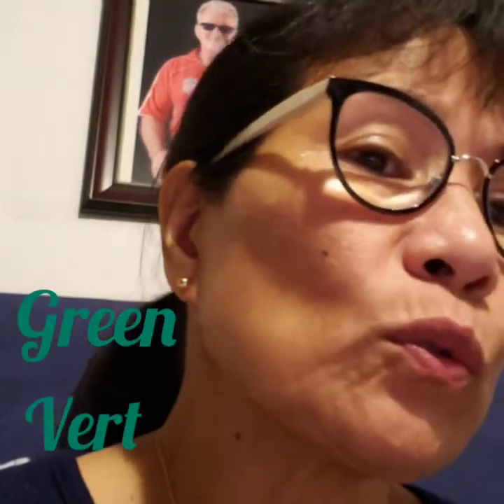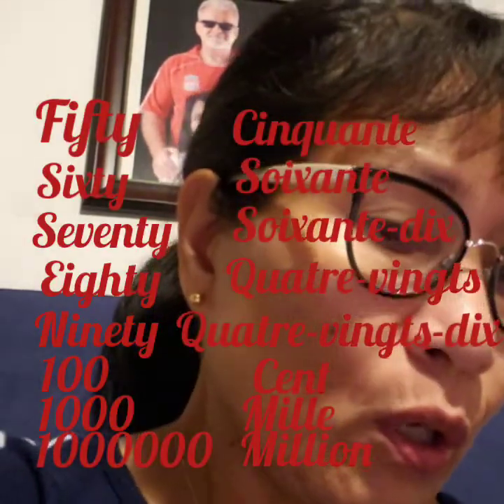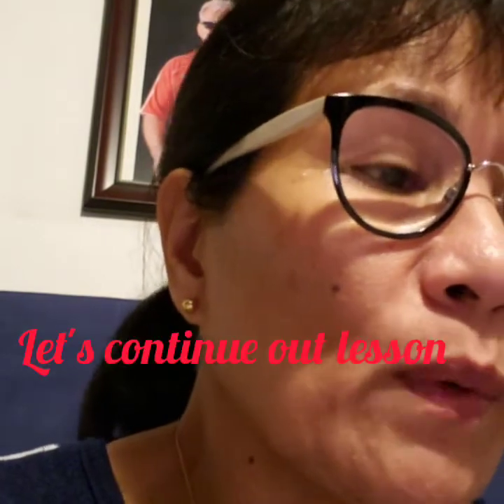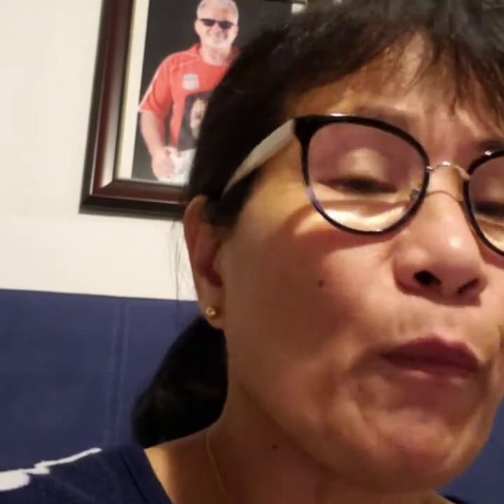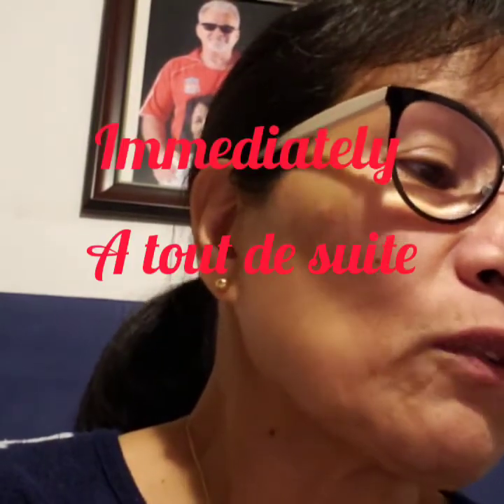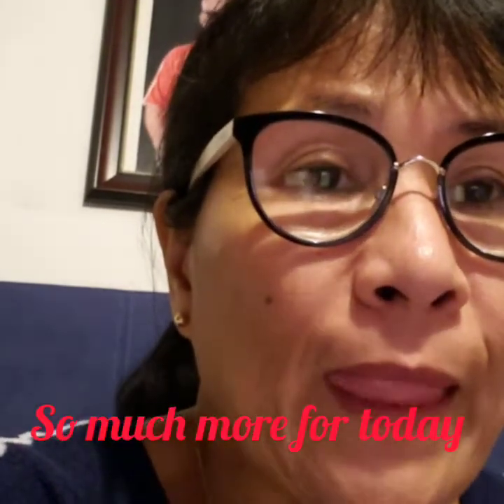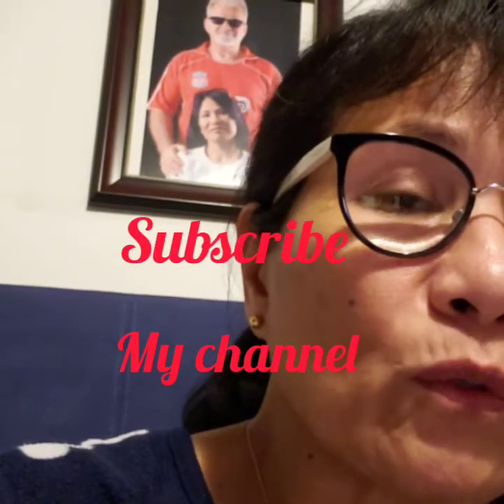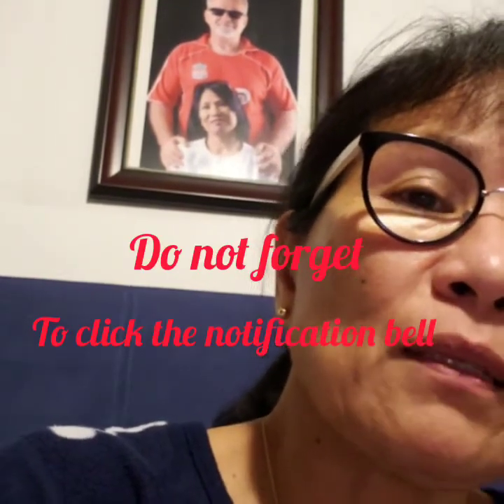how to write and speak french languages tutorial video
filomenalompot how to write and speak french languages tutorial